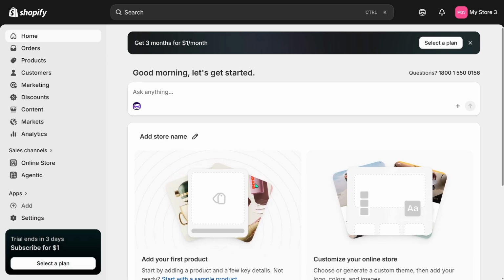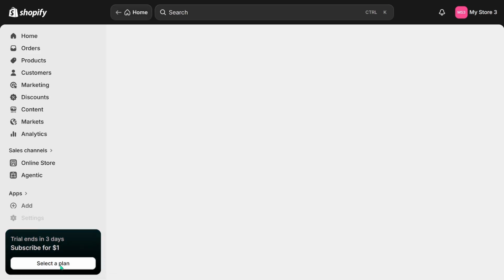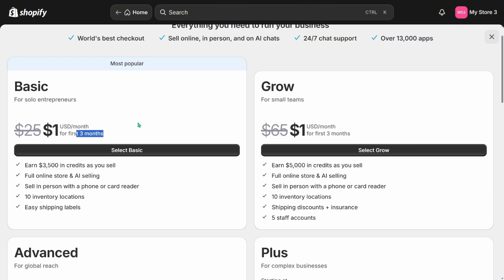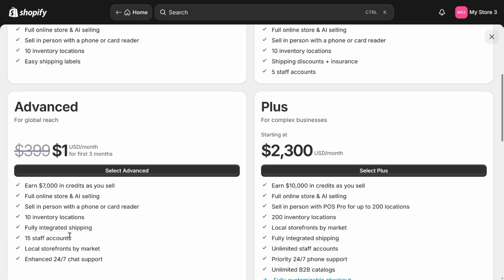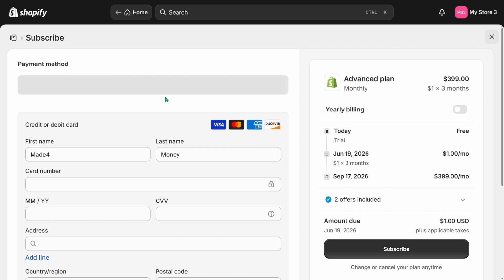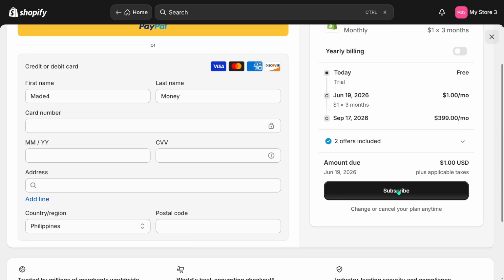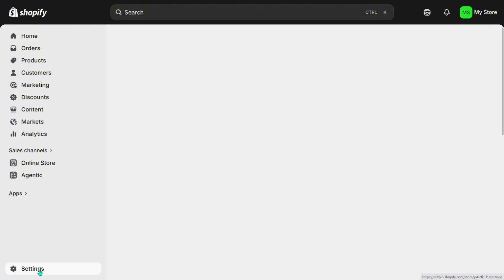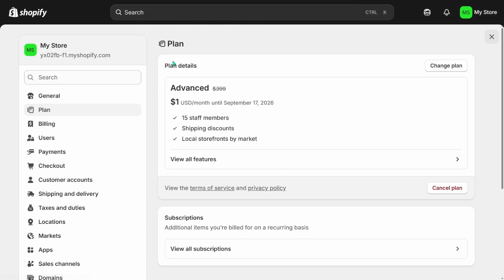How To Start Shopify Free Trial (Full Guide 2026)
How To Start Shopify Free Trial

In this video, I will show you how to start a Shopify free trial. Shopify allows new users to explore the platform, build an online store, add products, customize themes, and learn the system before committing to a paid plan. This tutorial covers everything you need to know about activating the Shopify trial, setting up your store, accessing key features, and making the most of your trial period so you can decide whether Shopify is right for your business.

00:00 Introduction
00:10 Start Shopify Free Trial